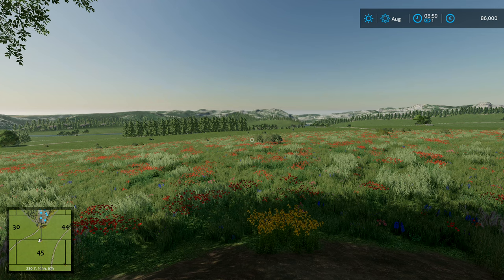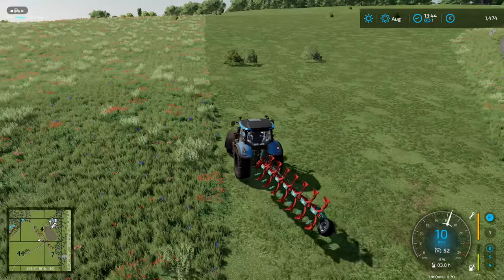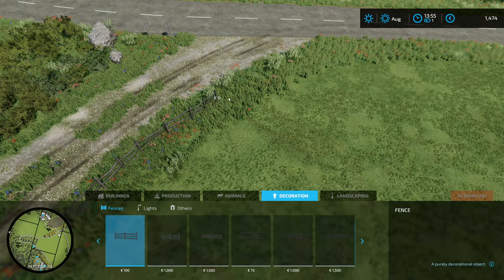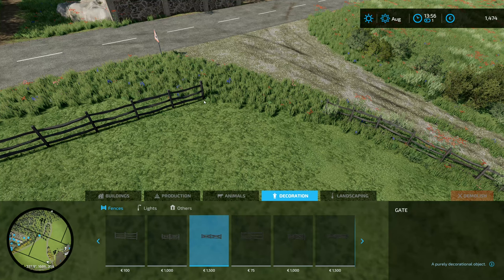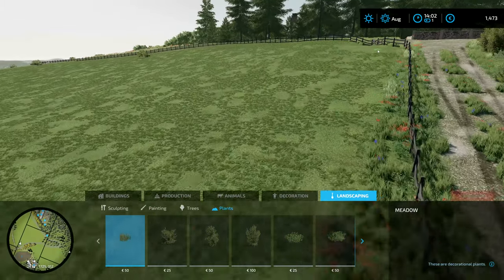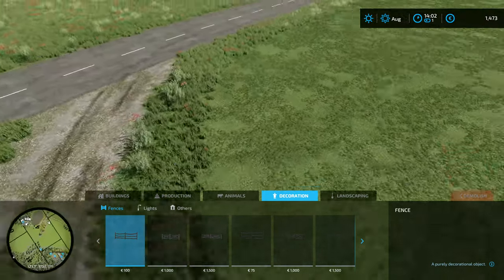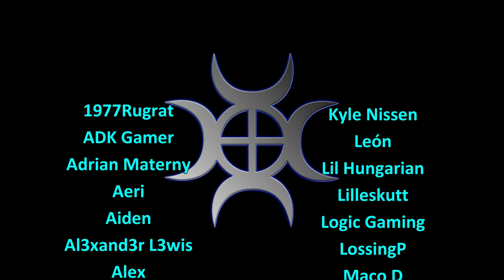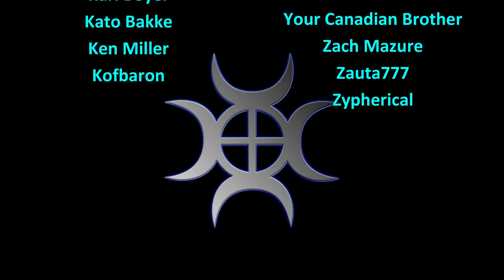Let's Play FS22, Calm Lands Hardcore #10: Field Fence Line!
Building a fence line around the new field, partly to have a solid boundary, and partly to keep the hired help where it's supposed to be!